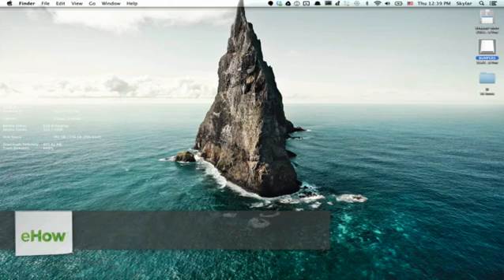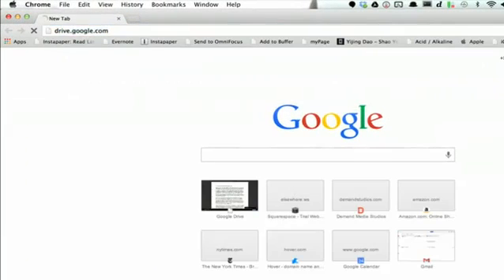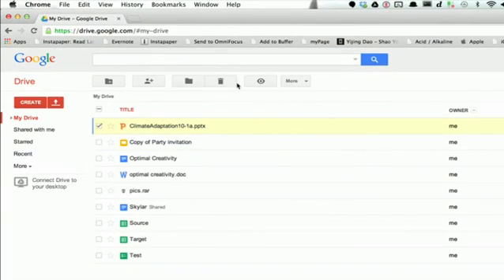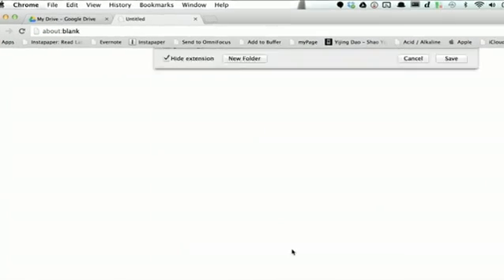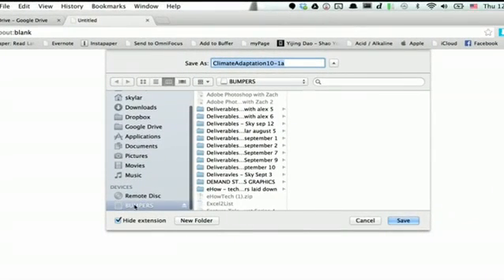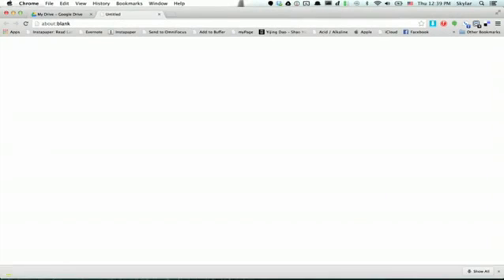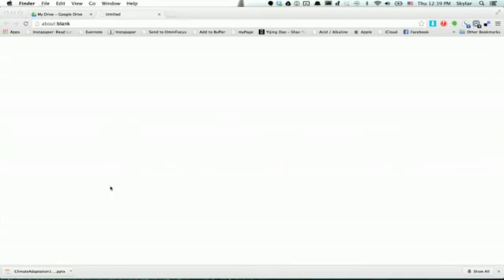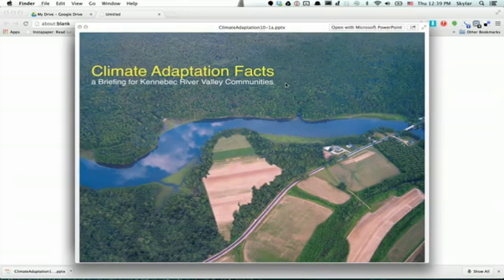How to Get a PowerPoint From Google Docs to a Flash Drive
How to Get a PowerPoint From Google Docs to a Flash Drive. Part of the series: Using Firefox & Google. Getting a PowerPoint from Google Docs to a thumb drive will require you to save the file to the appropriate location. Get a PowerPoint from Google Docs to a thumb drive with help from a computer professional in this free video clip.